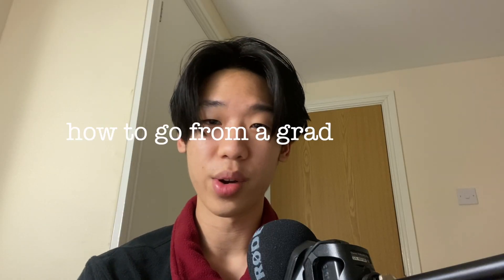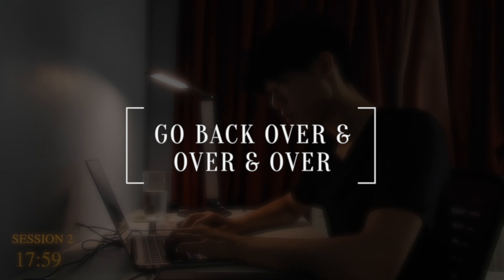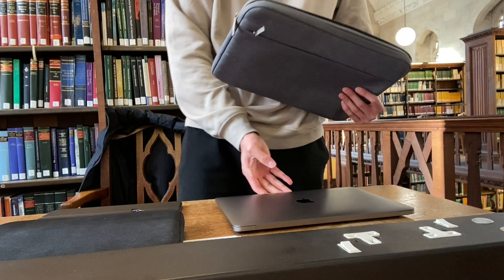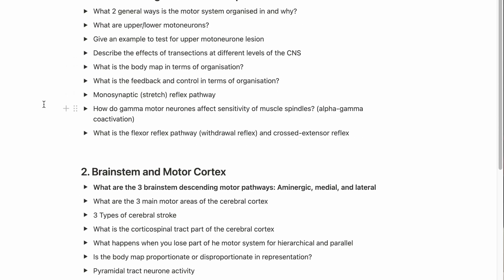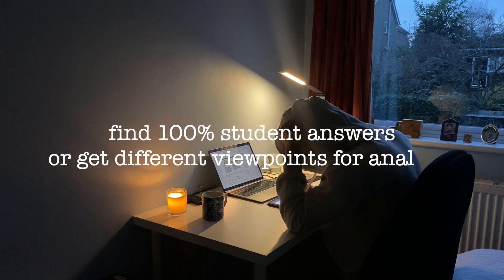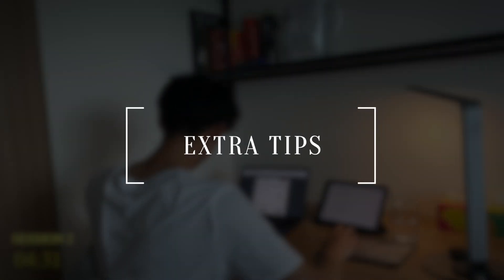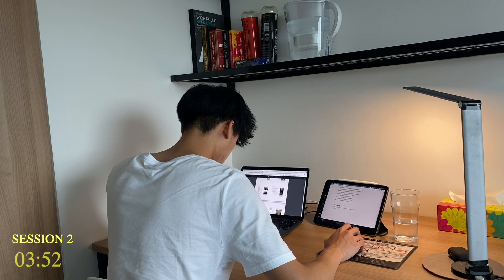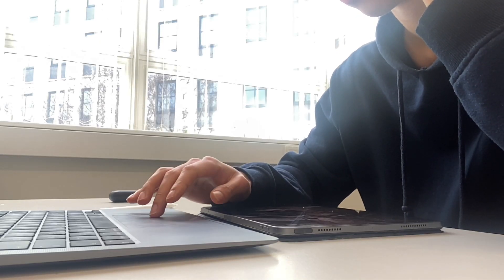90 DAYS UNTIL GCSES // How to go from a Grade 5 to 9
GCSEs are soon! Here are my best tips for how to improve your grades quickly!

⏳ Timestamps:
0:00 Intro
0:28 Spam past papers
1:00 Go back over & over & over
1:43 Don't waste lesson time
2:44 Grade 9 tips science
3:47 Grade 9 tips non-science
5:09 Extra tips

My recommendations:
A-level 📚:
Casio Calculator (you need if you take maths!)
CGP A-level Biology
CGP A-level Chemistry
CGP A-level Physics

Tech (my gear so far) 📸:
M1 Macbook Air
Sony WH-1000XM4 Headphones
Samsung T7 500GB SSD
Razer DeathAdder Chroma Mouse
Anker USB C Hub

Images from Flaticon - Eucaly.p, Freepik, smashicons